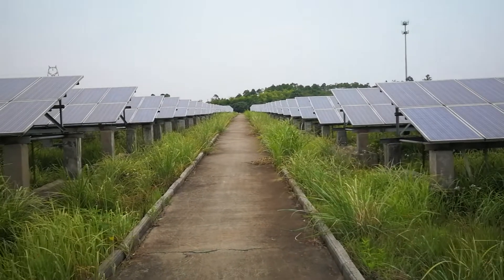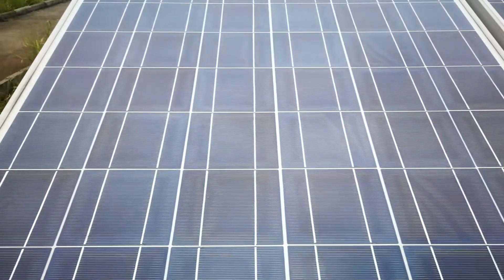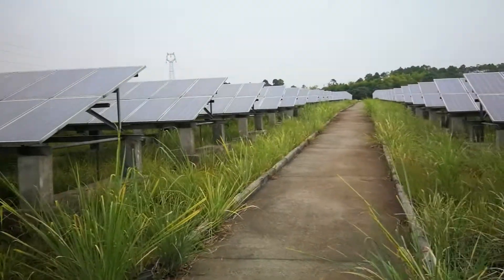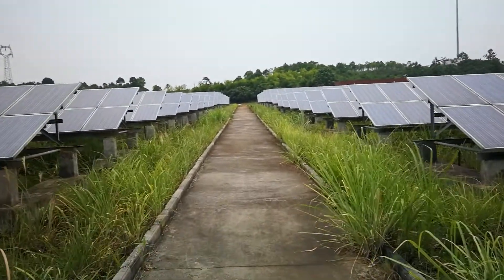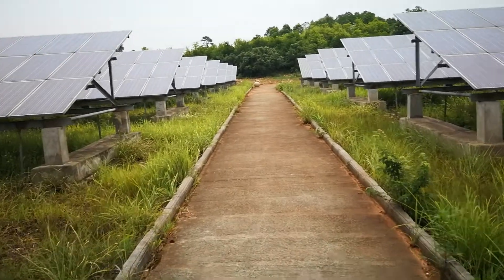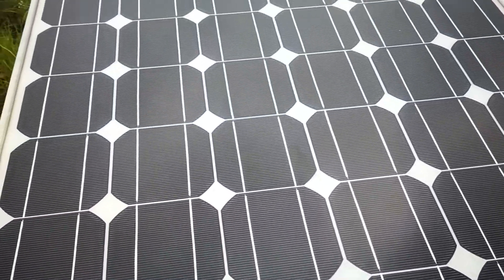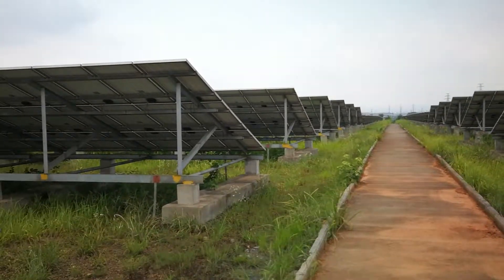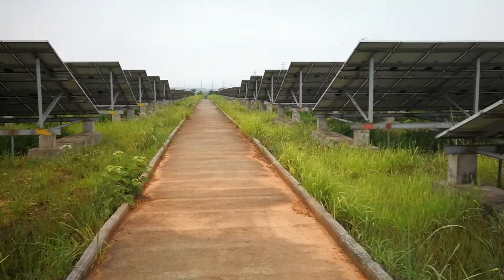Does it work well for a 7 year old solar project?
This is a solar project installed in 2011,7 years ago,Capacity is 2.4MW,Using 180w poly 72 cells solar module.QXPV Solar provide around 13,000pcs modules.After 7 years,performance still good.
About QXPV Solar China(Stock Code:835941,2017 turnover over 200M USD),Founded in 2005,Is a first mover in solar manufacturing of China and also the earliest company who obtain TUV certificate in 2008,have 13 years experence focus on production,most of the machines imported from Germany,Italty and Sweden.
(1)Supplying 5w to 395w reliable panels with competitive price;
Till 2017,QXPV has already delivered 3.56GW panels in 46 countries.
(2)Providing solar panel OEM and ODM service;
Have a good production cooperation with many Tier 1 brands.
(3)Looking Distributor and Agent Globally
During Australia booming year of 2013 To 2016,QXPV is Top 3 IN AU,2017 Top 6 in Columbia ects.
QXPV have 5 production workshops,6 automatic production lines,and nearly 85,000 Square Meter operation area are our strong guarantee of production,with annual production capacity 400MW solar cells and 700MW solar Panel,and 100 MW bifacial solar panel.